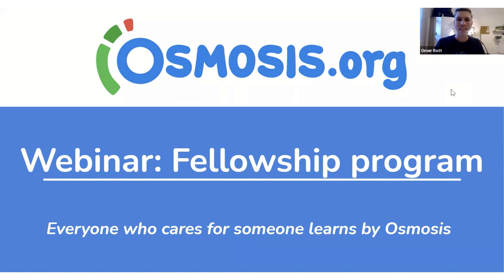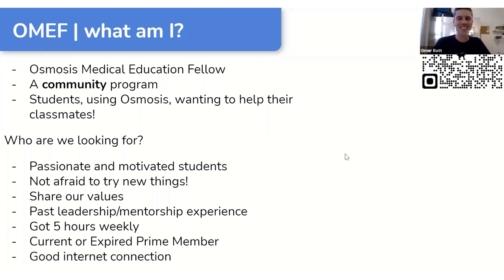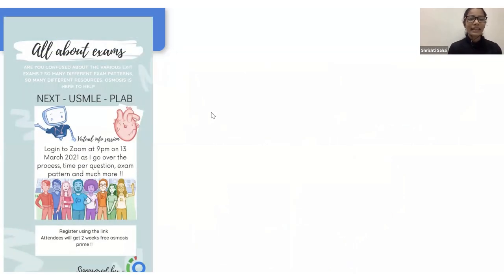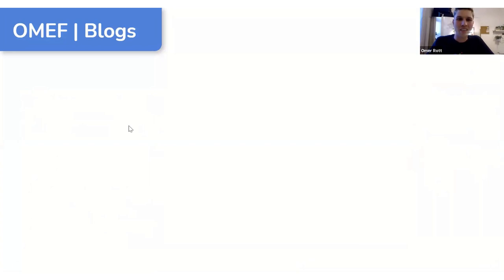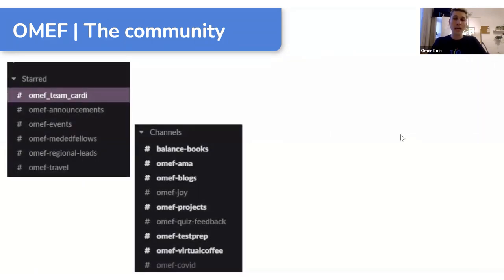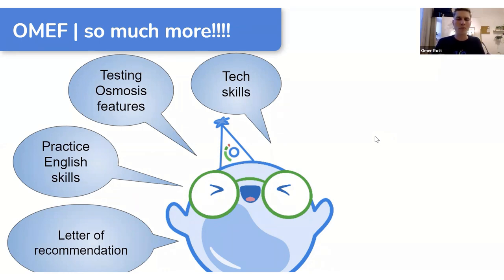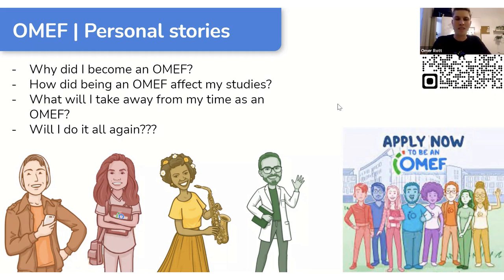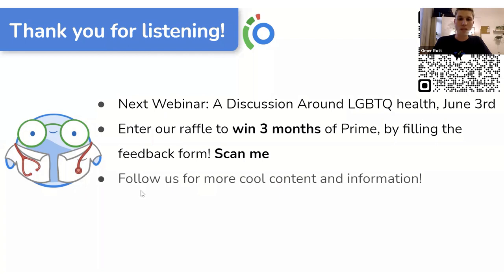Webinar: How to become an Osmosis Medical Education Fellow (OMEF) with Omer Rott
Have you ever read an Osmosis blog post? Attended an Osmosis event hosted by a fellow classmate? Always looking for ways to help your classmates to study smarter? Do you love learning by Osmosis? Make it official by joining the Osmosis Medical Education Fellowship (OMEF) program.

In this webinar, a panel of current OMEFs will share their experiences and show you how being an OMEF helped them become better future doctors. They'll discuss event hosting, blog writing, skill-building sessions, and many more unique opportunities available in Osmosis's community program.